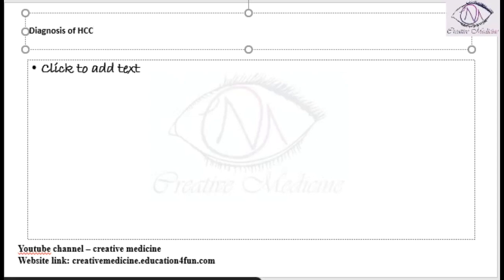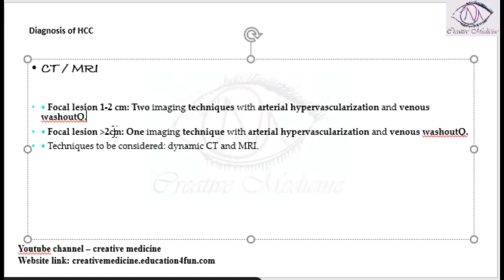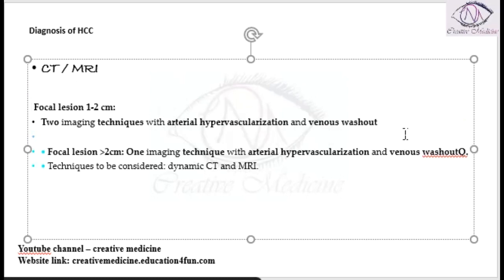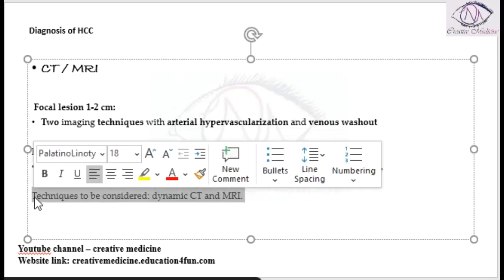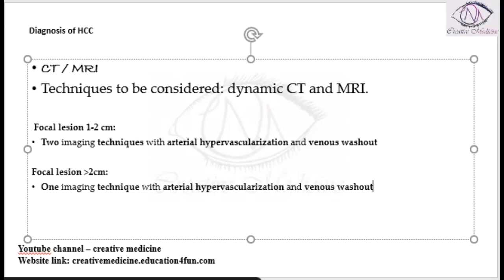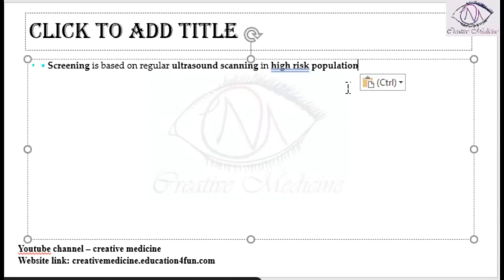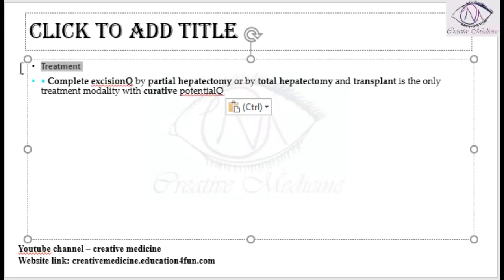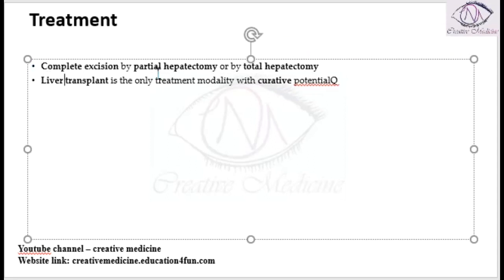Lec 5 Hepatocellular Carcinoma Diagnosis and Treatment